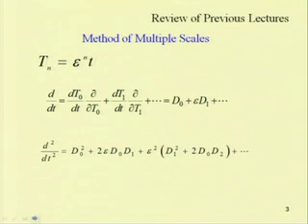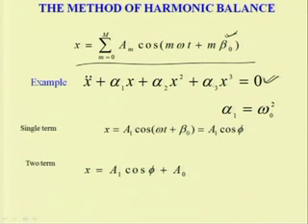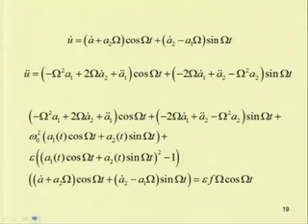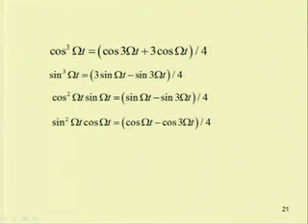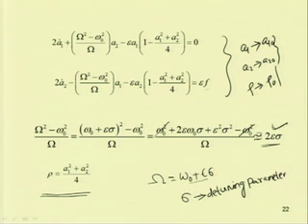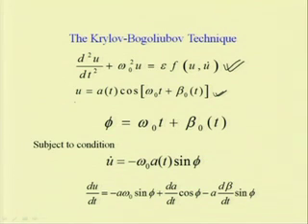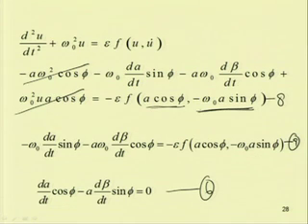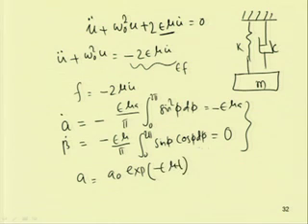Mod-03 Lec-06 Method of averaging